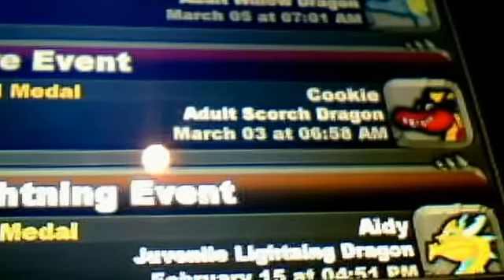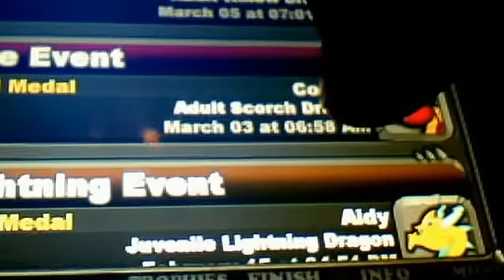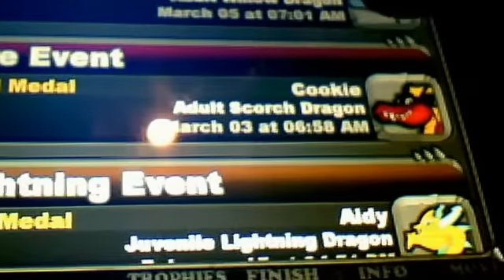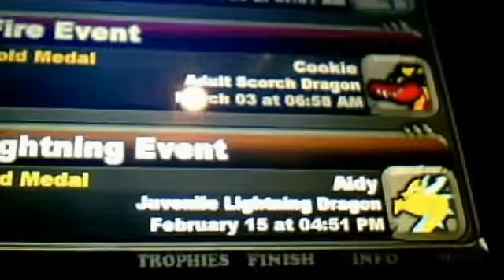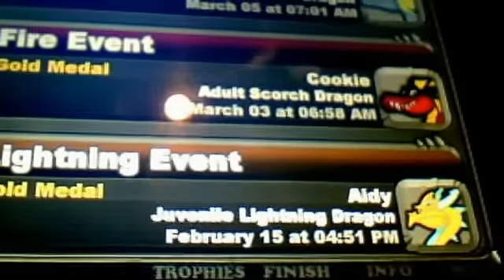Dragonvale Help - How To Get Gold Medals In The Coliseum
This video teaches u how get all the gold medals in the coliseum.